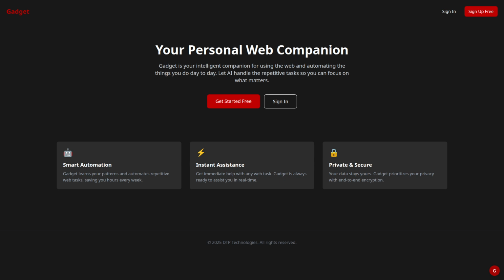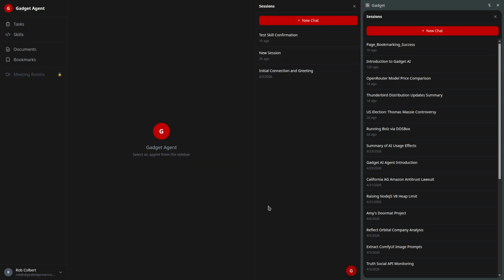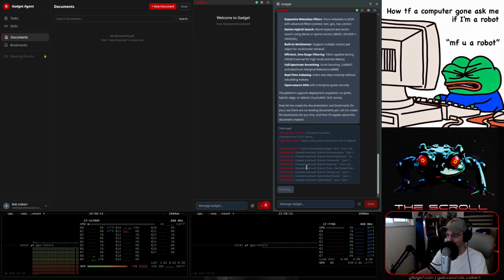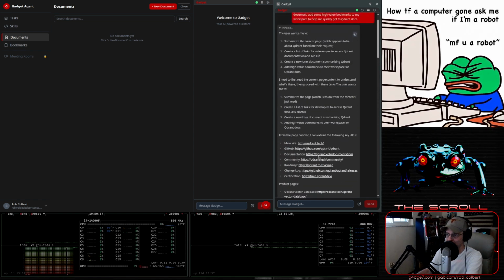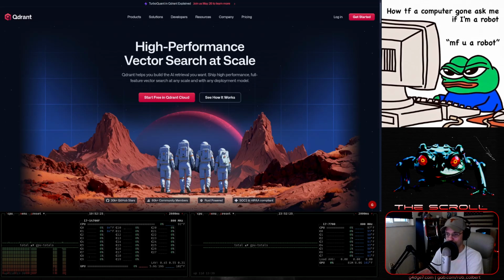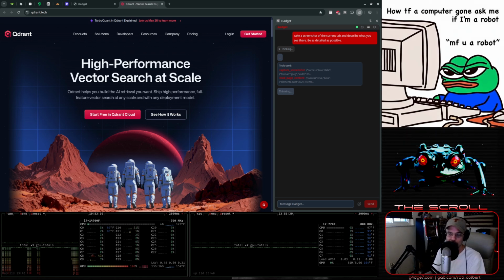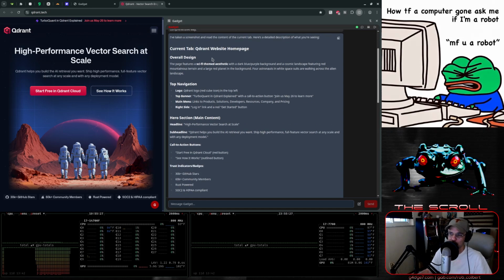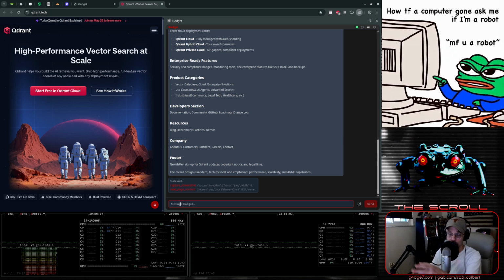Gadget Agent Running On Nvidia RTX Ti 4060 / 16GB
This is running in my development environment, where I run inference locally. I'm using Gab AI/cloud GPUs for authoring the code, but then using local inference to run the Gadget Agent chat.

In the production environment, this switches to cloud GPUs. And I'll be live later showing what that is like.